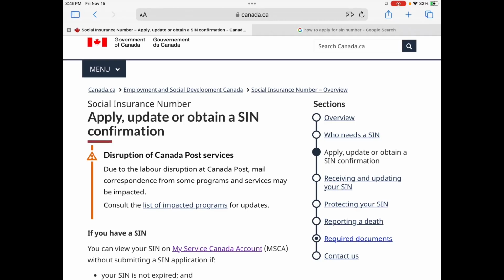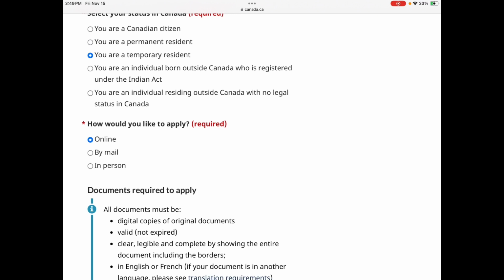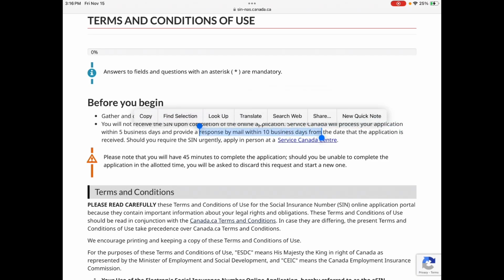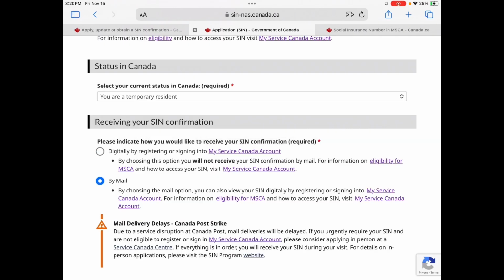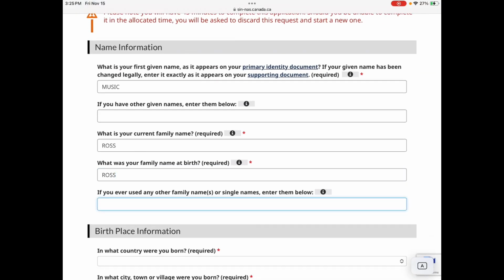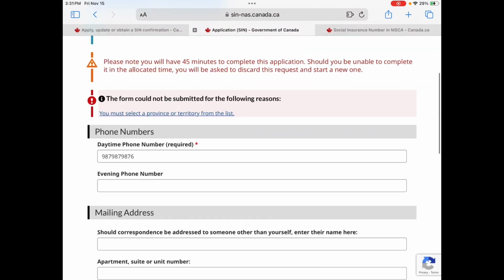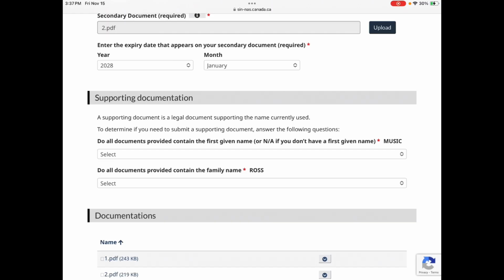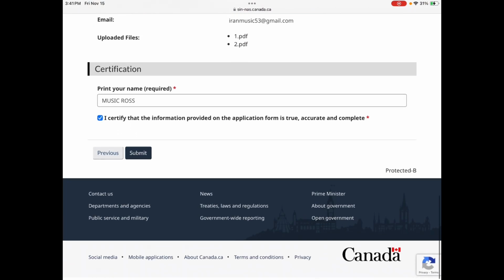How to apply for social insurance number ( SIN number ) in Canada online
Link to “Step by step on How to apply for SIN (Social Insurance Number ) in Canada” video with a Different Voice;